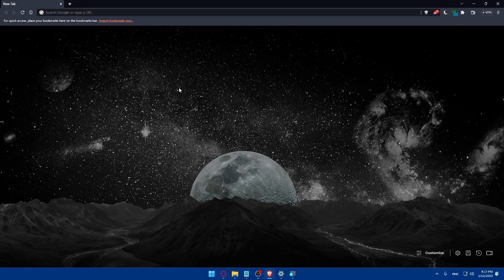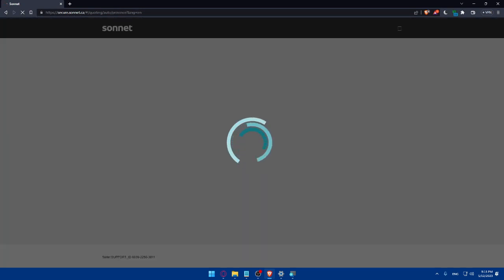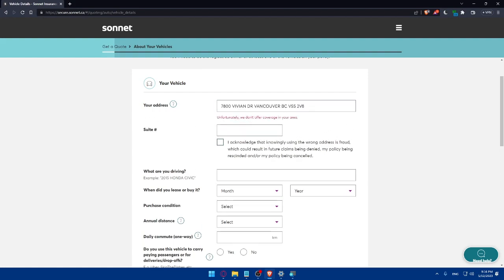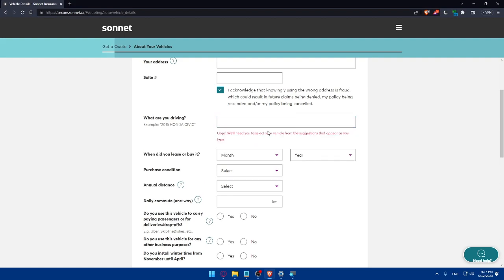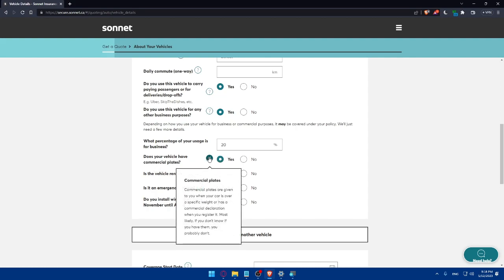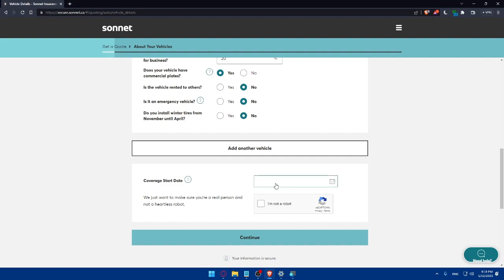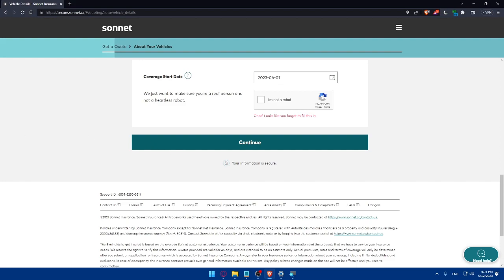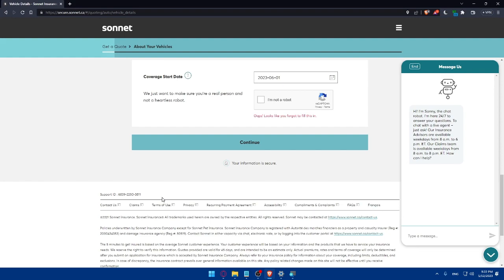How To Buy Sonnet Car Insurance Online 2024! (Full Tutorial)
Today I show sonnet car insurance,car insurance,sonnet insurance,insurance quotes online,sonnet commercial,insurance quotes auto,buy sonnet insurance online,insurance quotes car